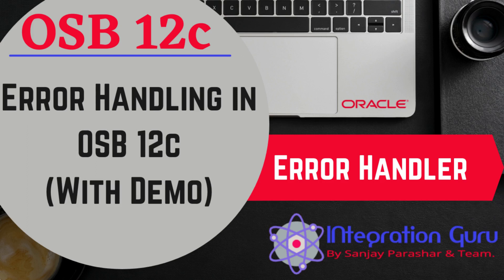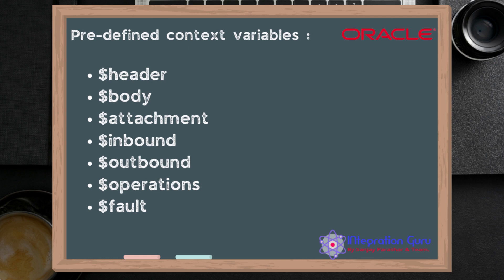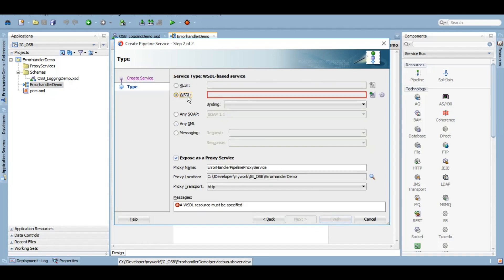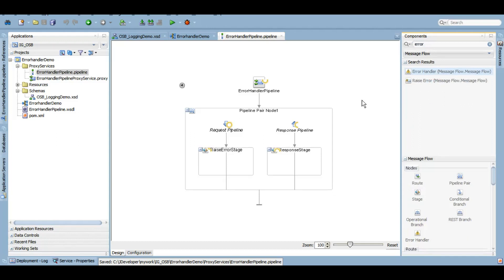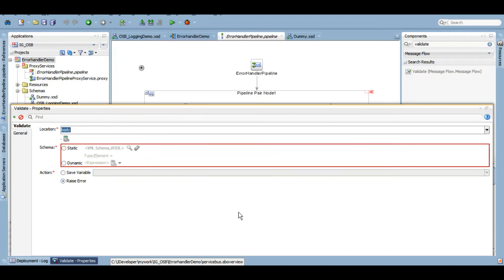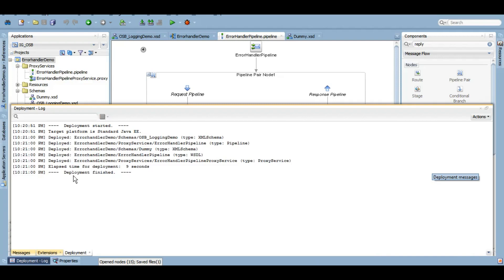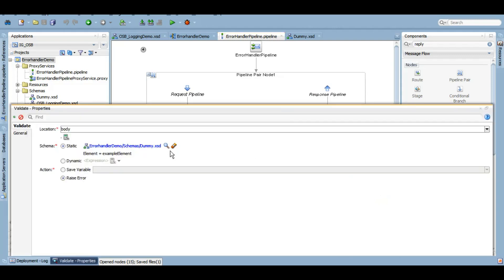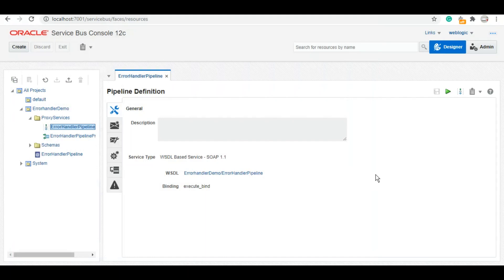Error Handling in OSB 12c | Raise Custom Faults | Error Handler Action | Explained All With Demo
In this video, we will learn all about the Error Handler action of OSB 12c.

Thanks.